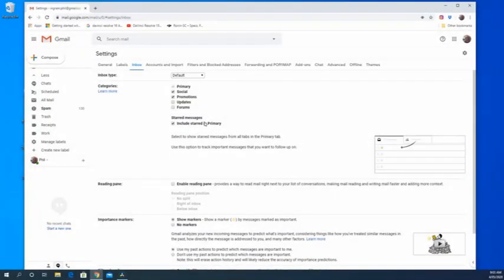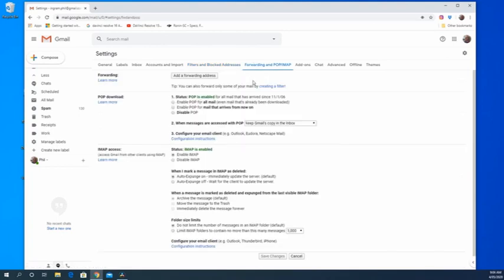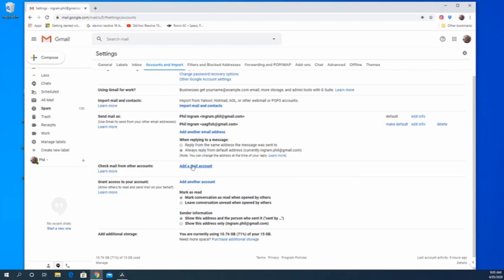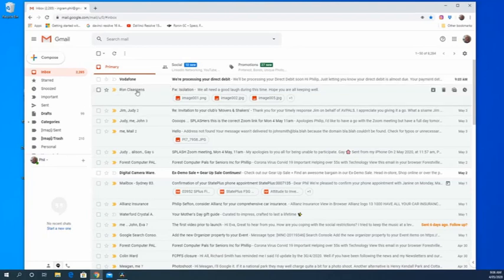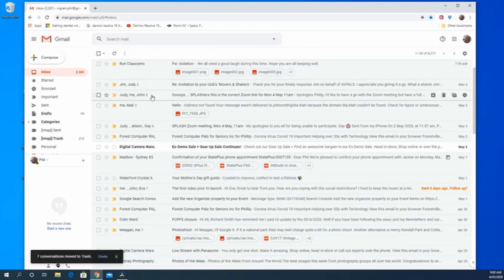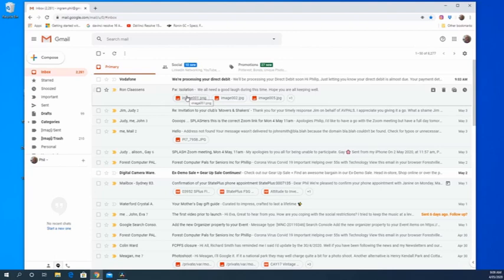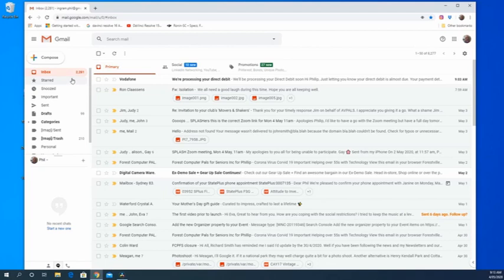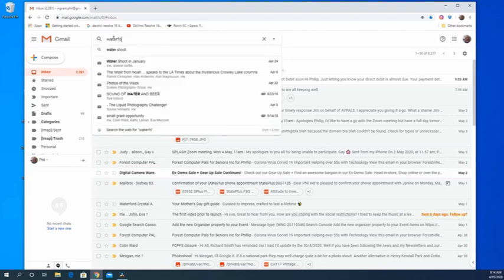FCPFS Email Part2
2nd Part of training video on using gmail